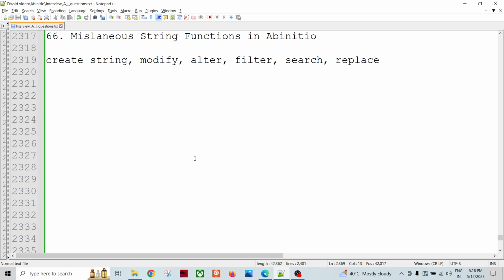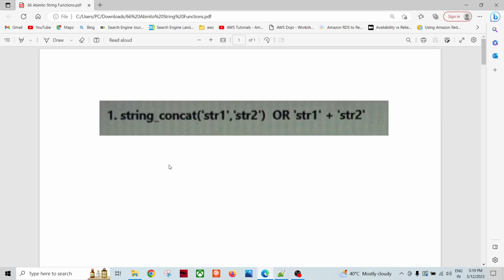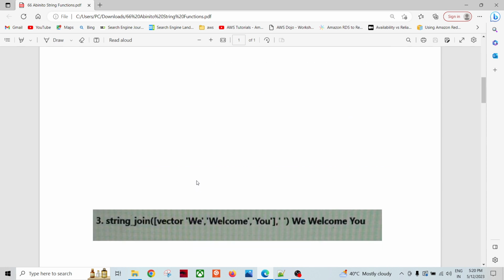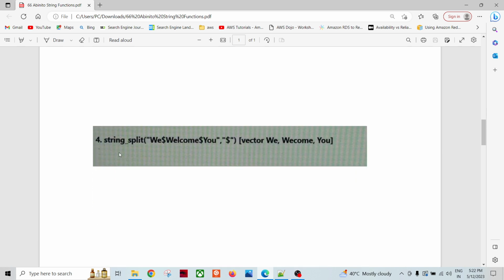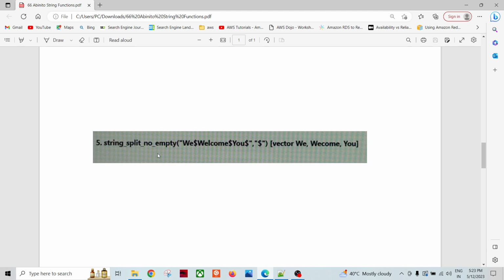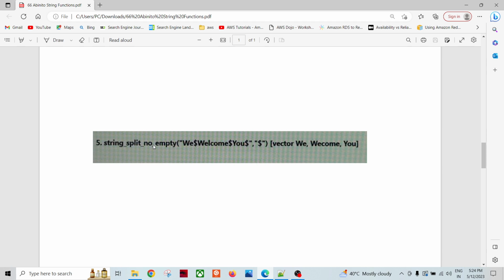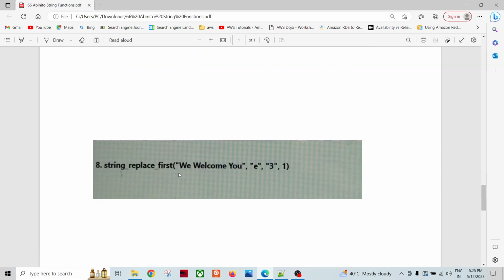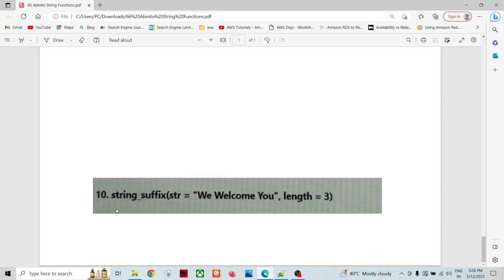String Functions in Abinitio